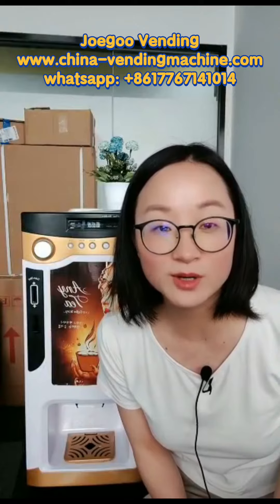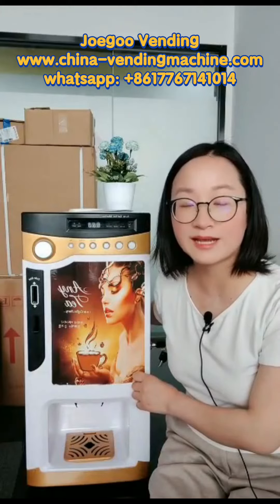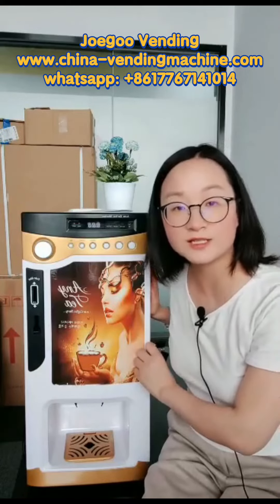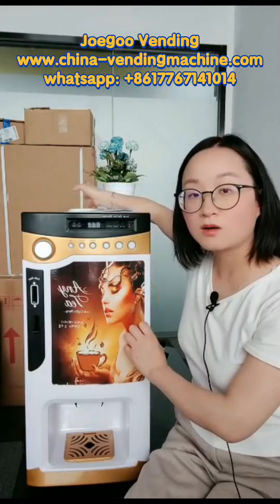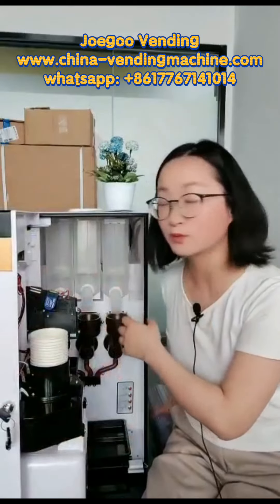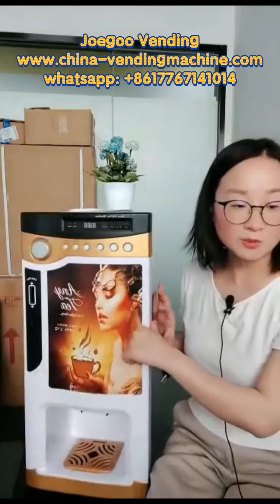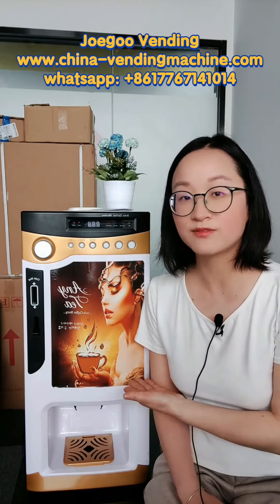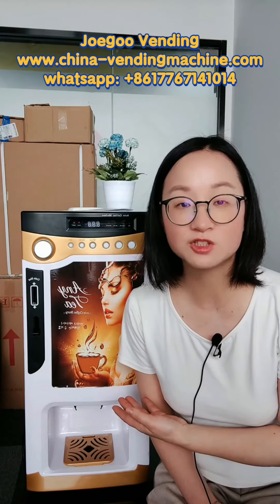Brief introduction of a profitable coffee vending machine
Browse Joegoo's wide range of coffee, beverage, snack and cold drink vending machines. please visit our